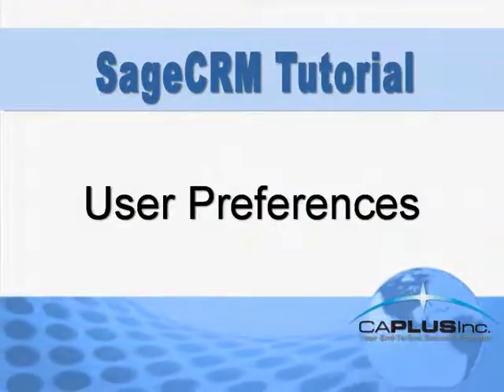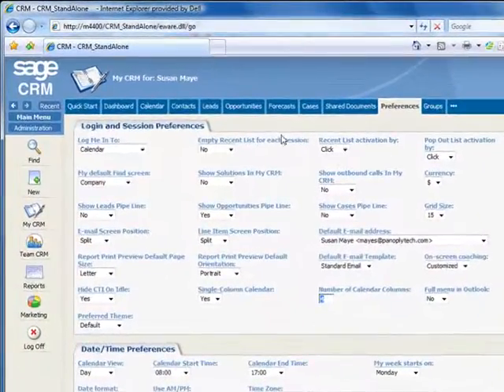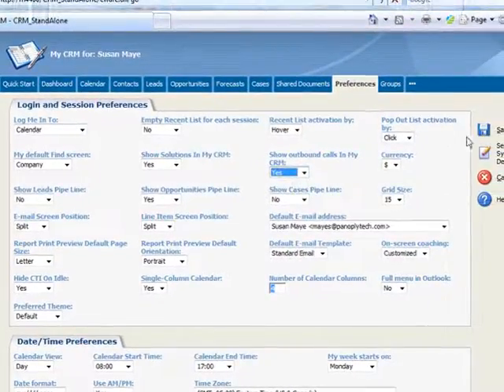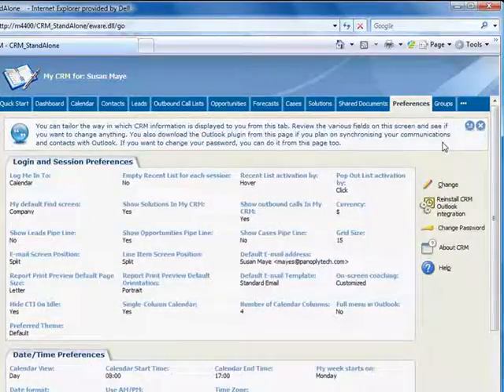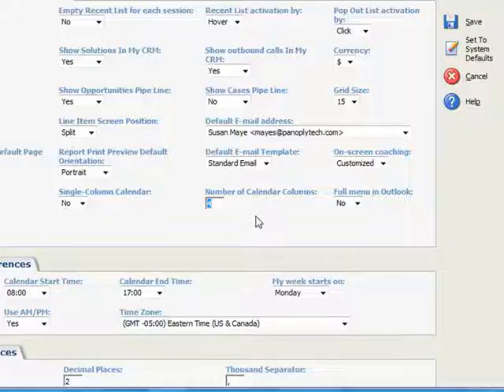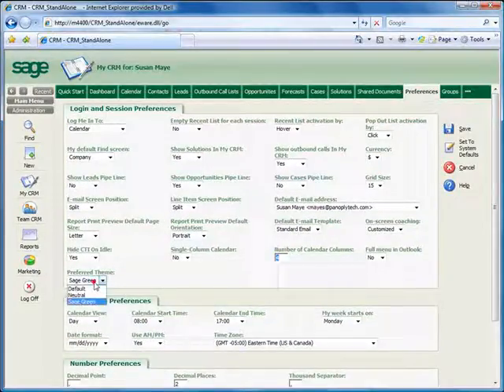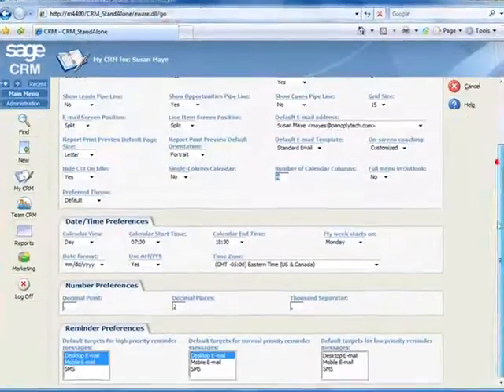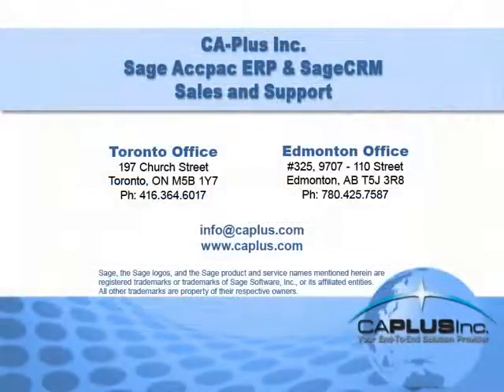Sage CRM 171 Training User Preferences